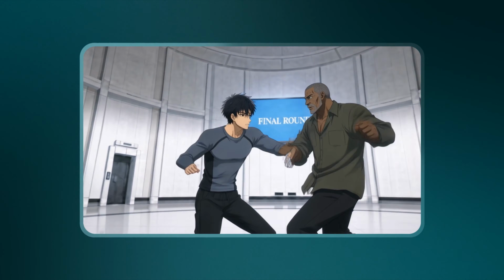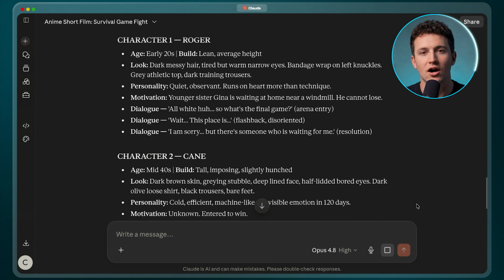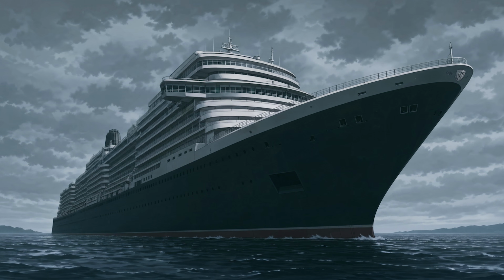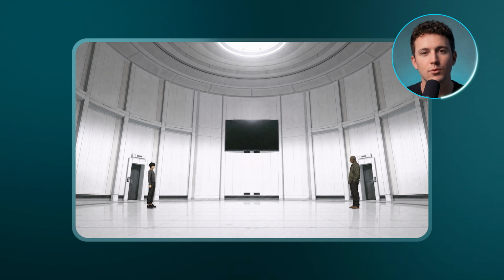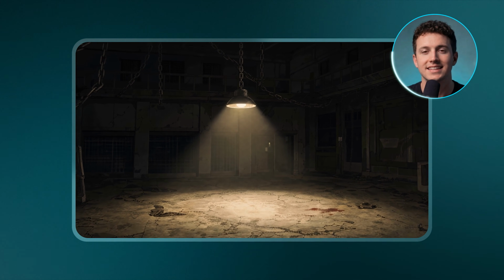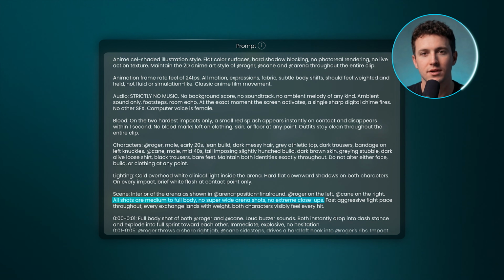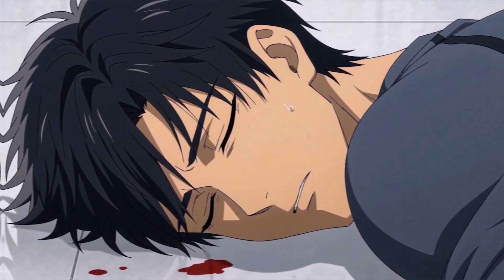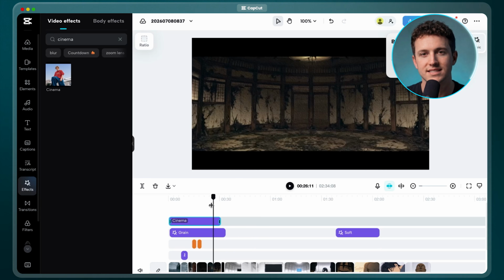How to Make an Anime Fight Scene with AI (Full Guide)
In this video, I show how to create a full anime fight scene from scratch using AI, from building original characters and environments to generating consistent animations, voiceovers, and the final edit. You'll learn how to match a professional anime style without copying existing characters, keep every scene visually consistent, and turn a simple idea into a finished cinematic short.